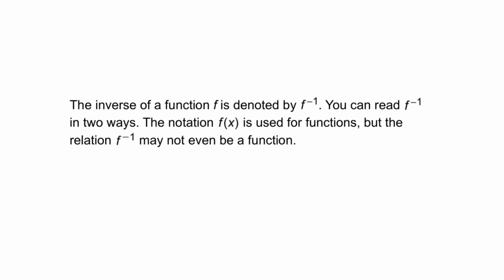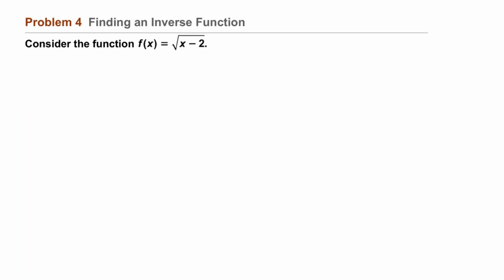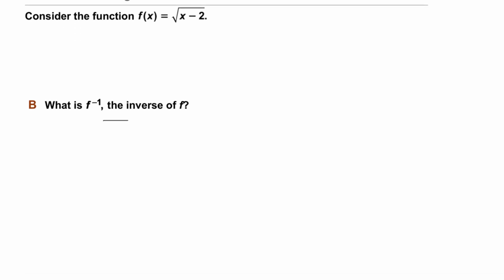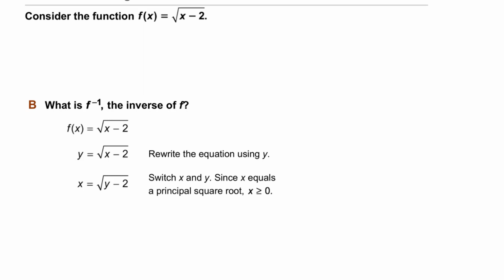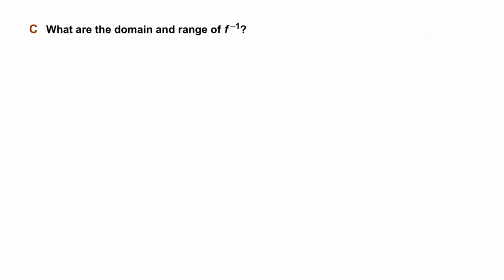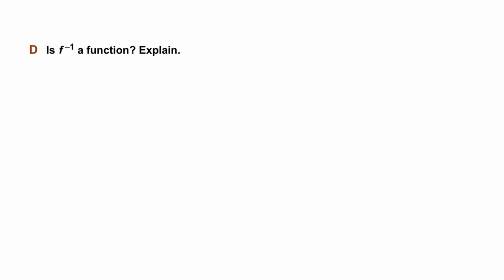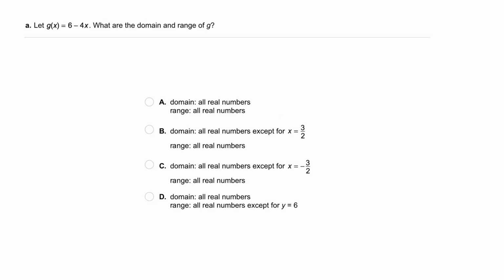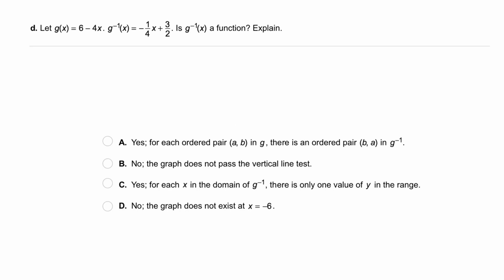Algebra 2 6-7 Inverse Relations and Functions: Problem 4 - Finding an Inverse Function